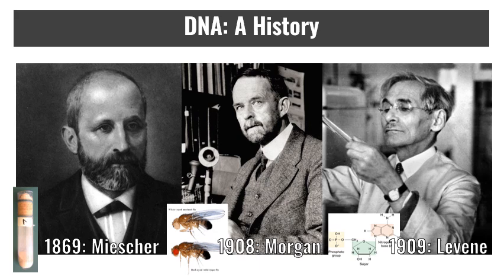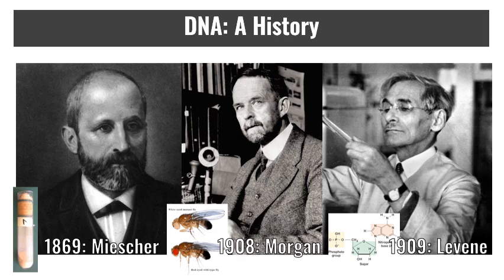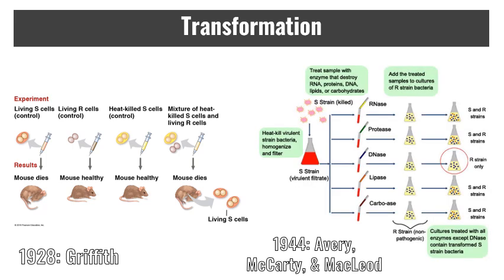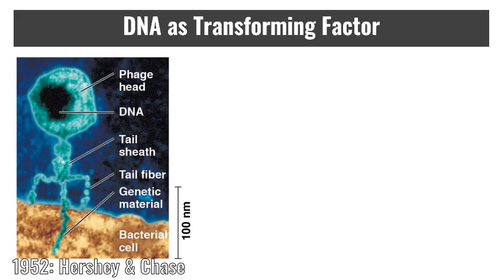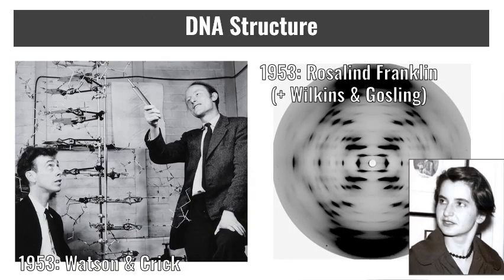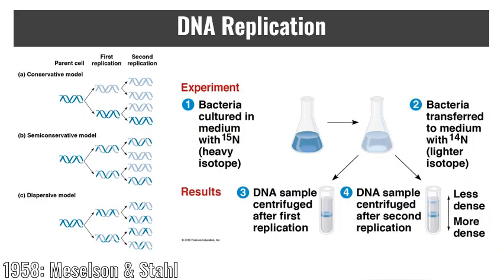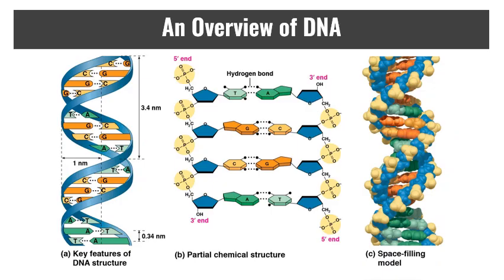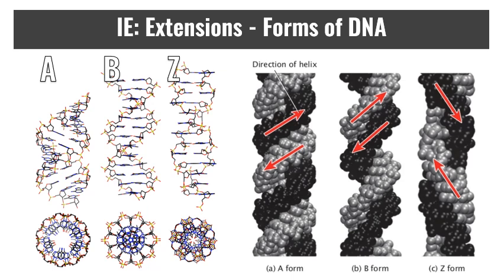APB 24 6 1 DNA History